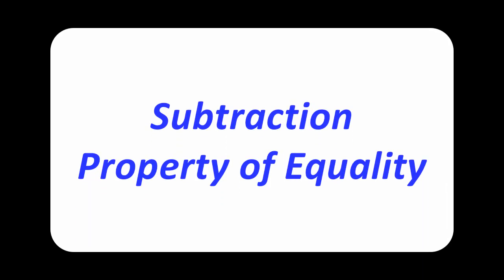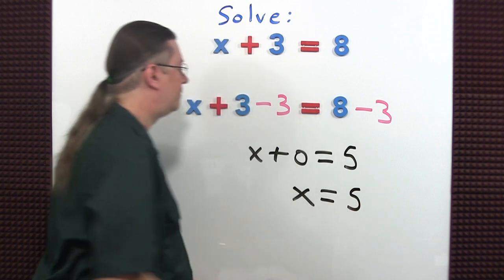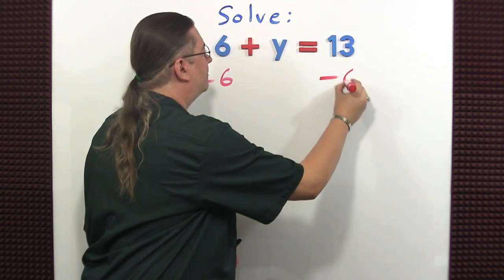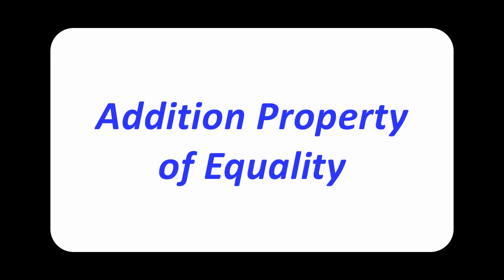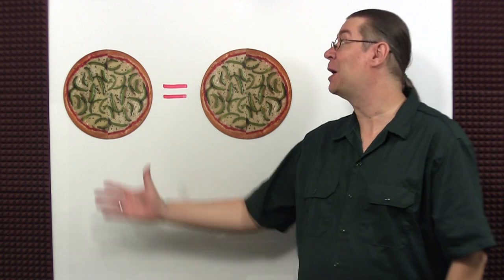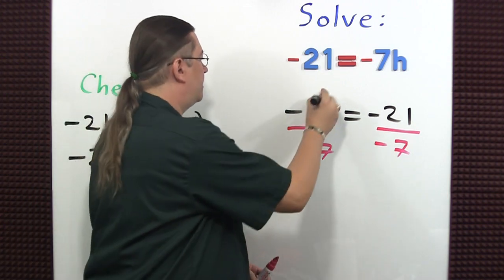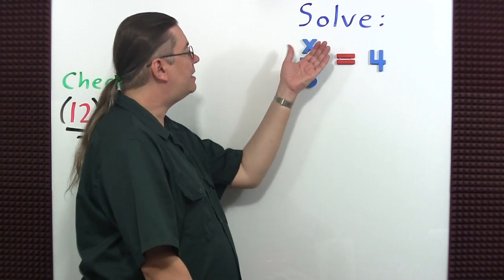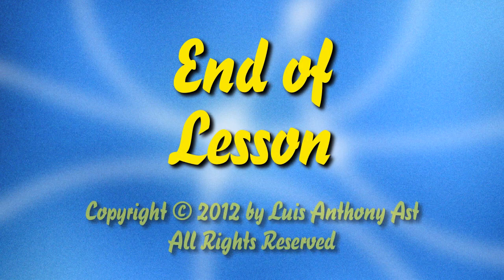How to Solve One-Step Equations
This is 2 of 4 videos I custom made for an educator in California for an experimental 1-week video homework program. I have only performed minor editing (so a few comments I make in videos *may* be out of context). Although not designed for the general public, I figured you may find them useful.

This video provides a quick lesson on how to solve one-step linear equations.